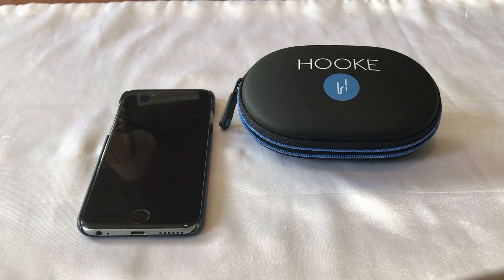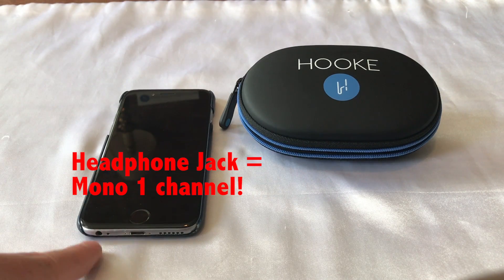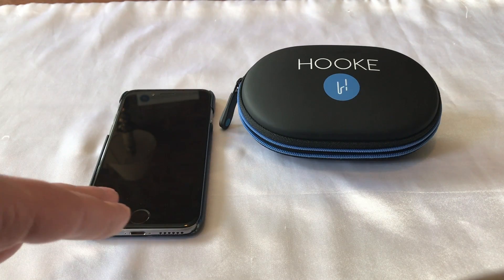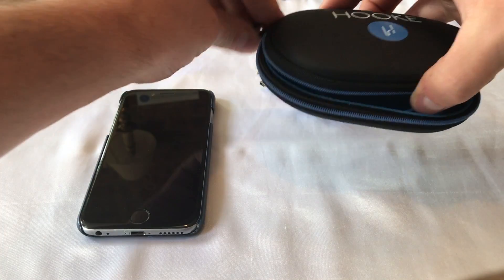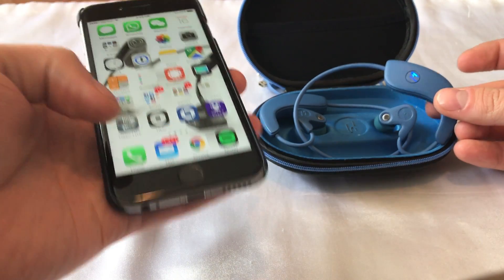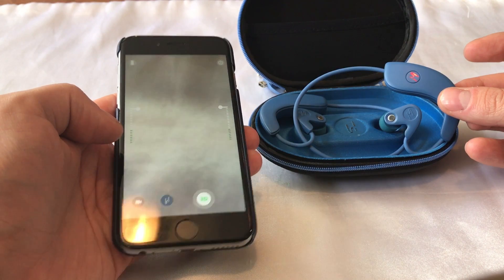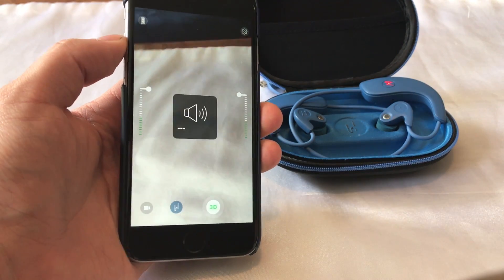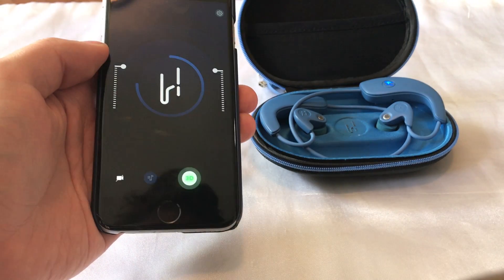How To Record Binaural 3D Audio On An iPhone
This is how to record binaural 3d audio to an iPhone.

Hear More Recorded with Hooke Verse by Hooke Audio, wireless headphones with built in binaural microphones that record mobile 3D audio and can be played back on any device.